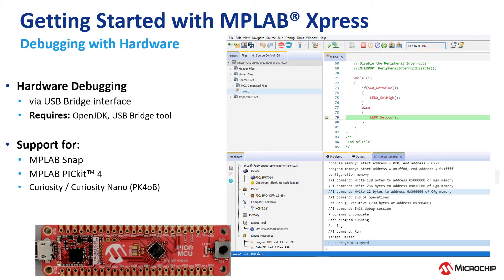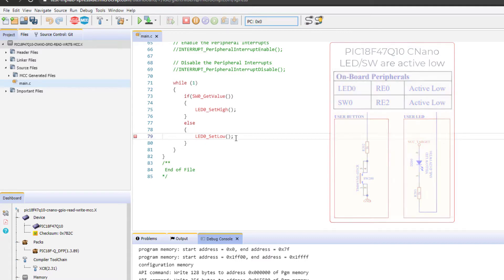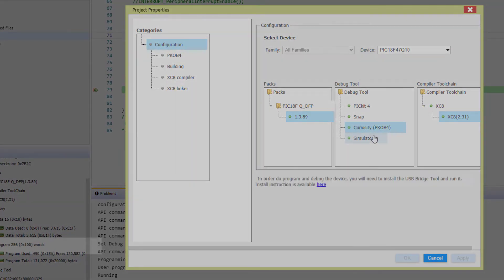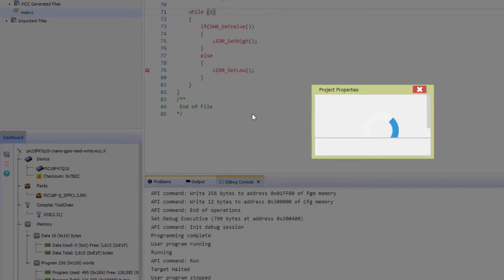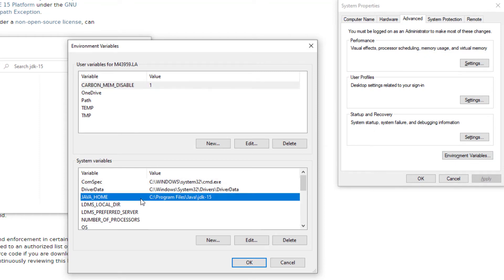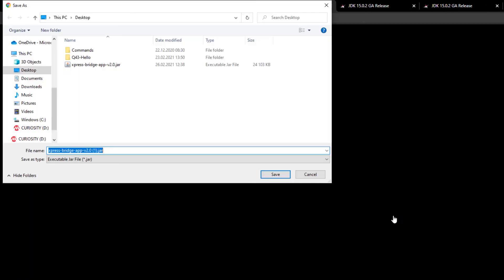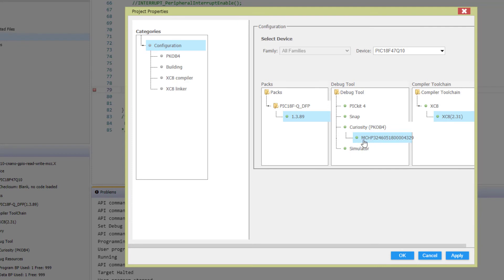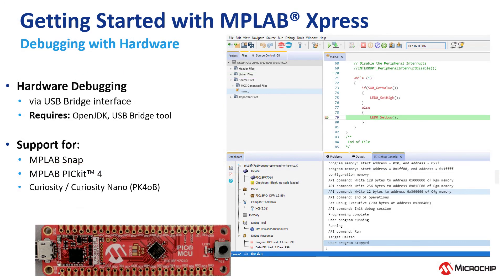MPLAB® Cloud Tools - Debugging with Hardware Using MPLAB Xpress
In this video:
We have the same code, from the video Xpress simulator debugging, general tips and tricks linked in the playlist above. This was found in Discover, and the project just turns on an LED when the switch is pressed (project link).
We demonstrate a debug session running with a PIC18F47Q10, which is plugged into my computer. Once the project is running, the button is pushed and in the Debug Console we get the message Target Halted and the breakpoint is hit.
Most of the video then demonstrates the setup needed installing both 1) Open JDK, and the 2) USB Bridge tool.  The USB Bridge tool relies on Open JDK, so the latter is installed first. The Open JDK installed is tested by typing the following command, CMD prompt: Java -version
If correct you should receive back the version of the Open JDK installed.